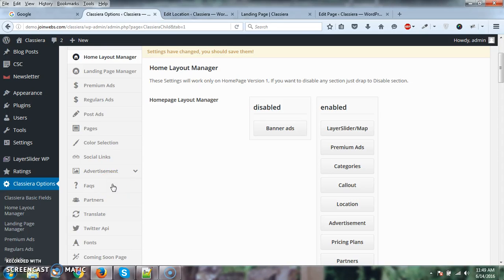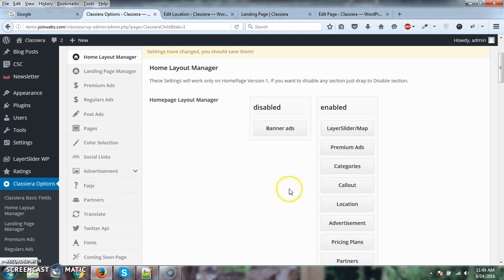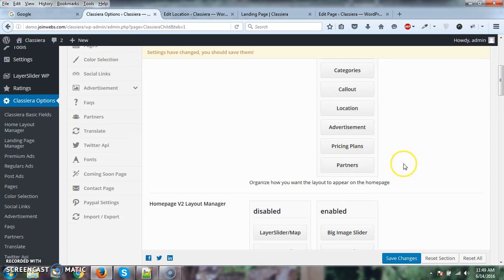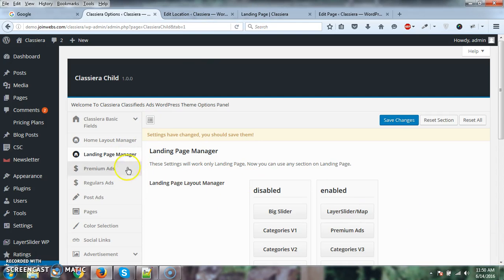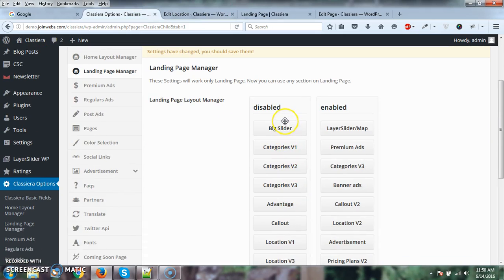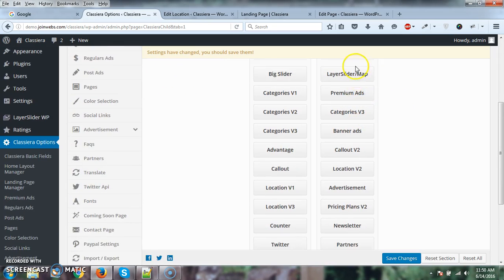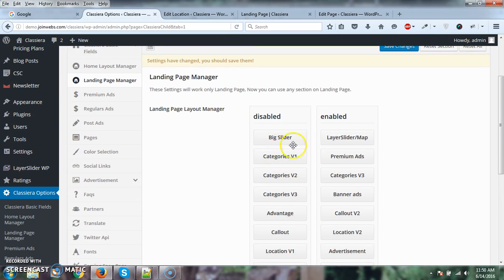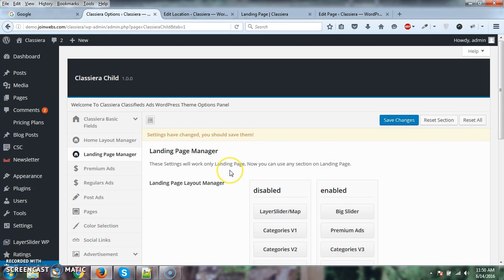Landing Page Manager In Classiera Ads Theme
How To Manage Landing Page in Classiera Classified Ads WordPress Theme.